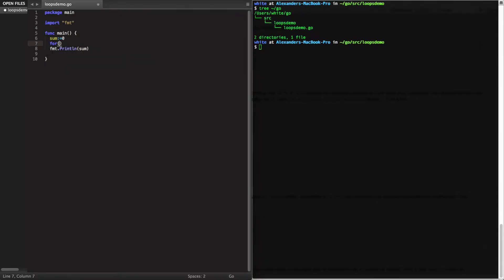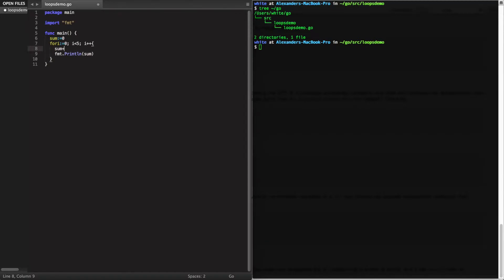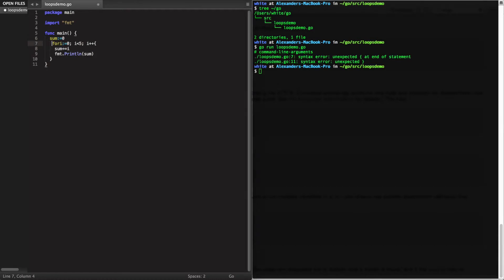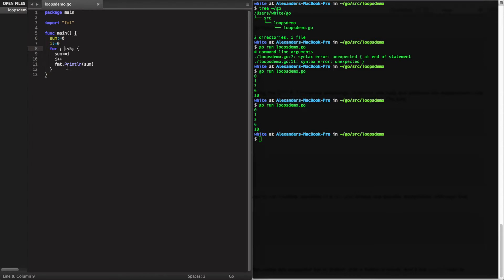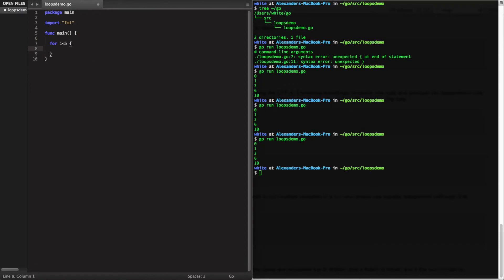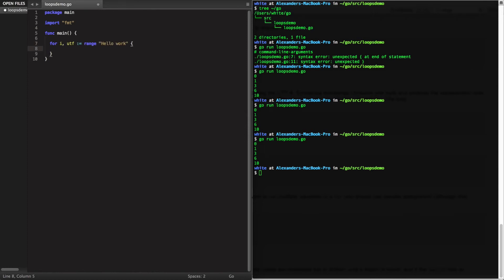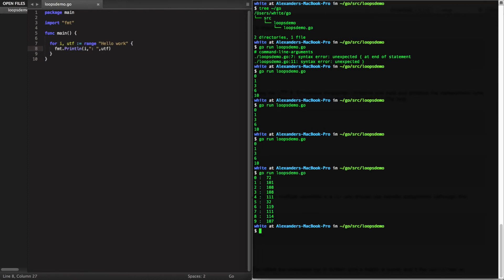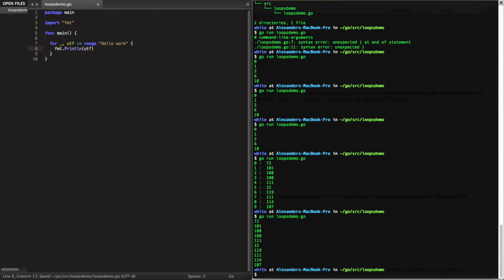golang 5 - loops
A byte-sized run down of loops in golang